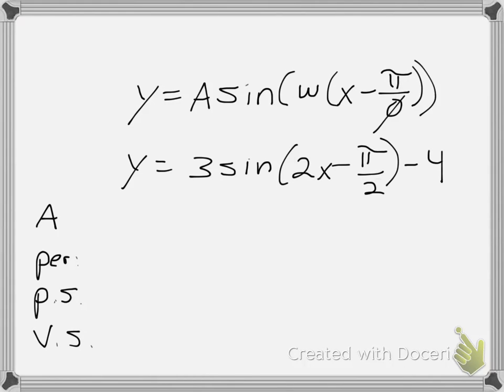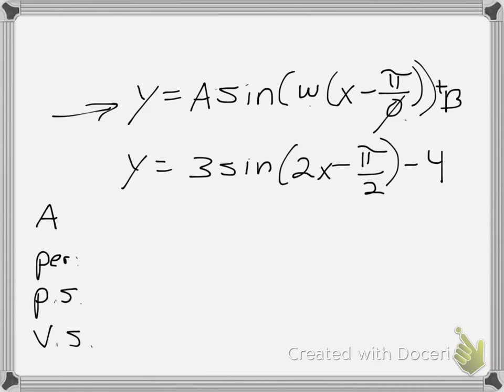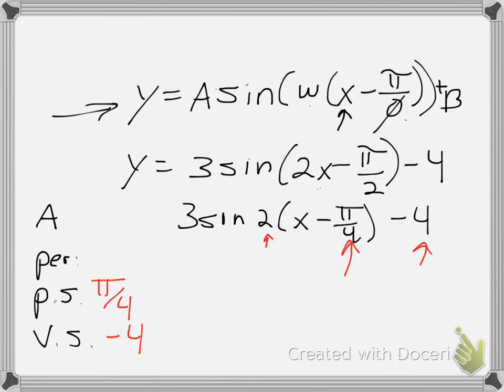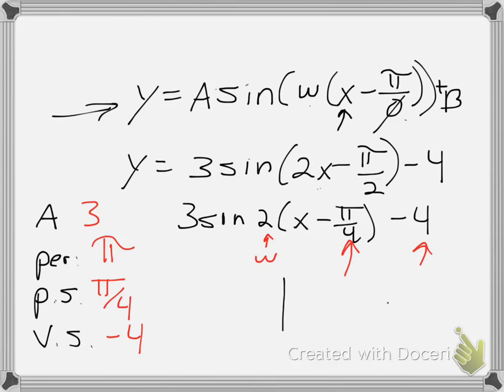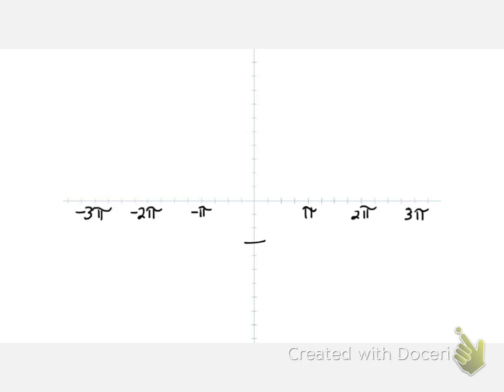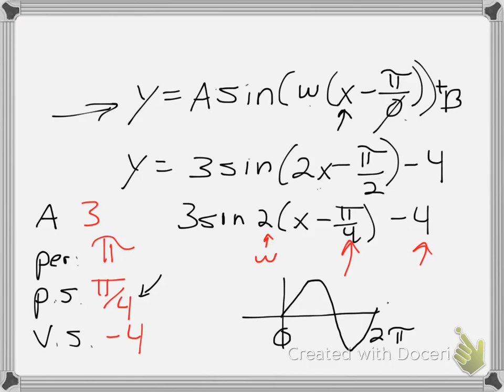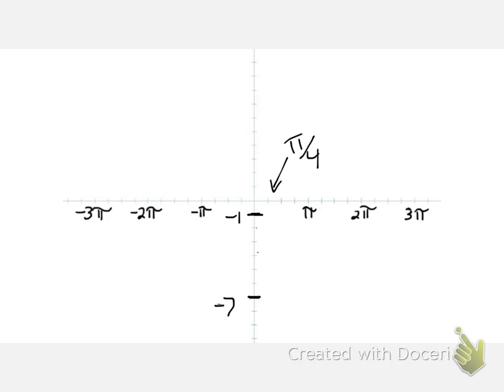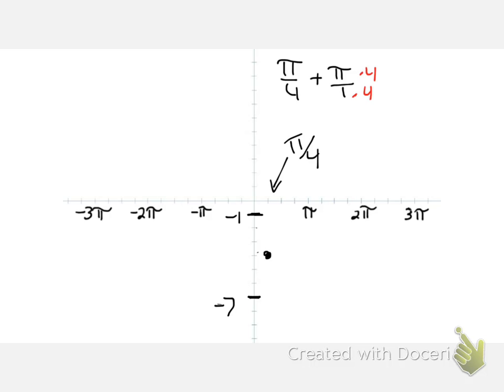Graphing Trig functions using transformations 1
This video discusses methods of graphing trig functions using tranformations.